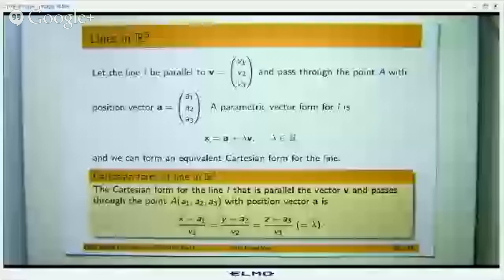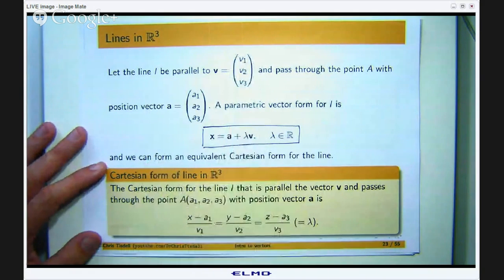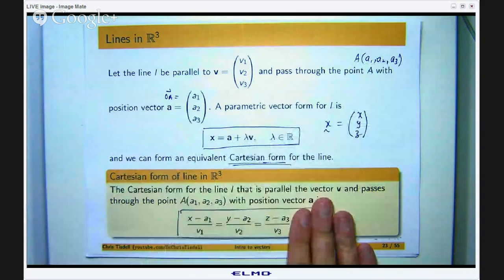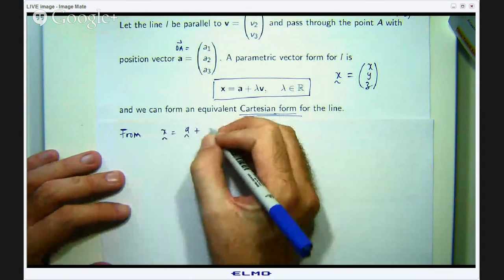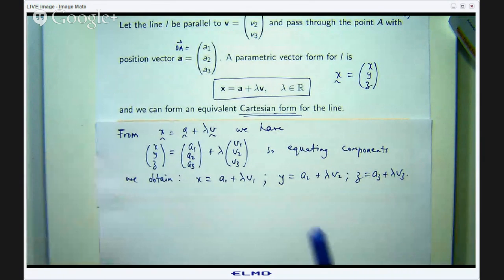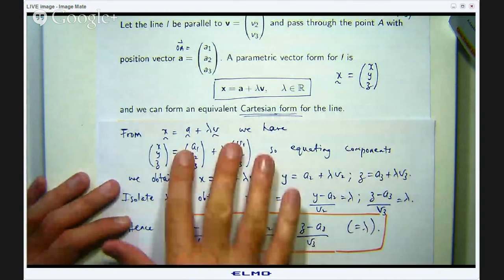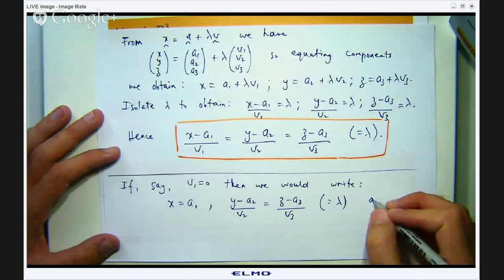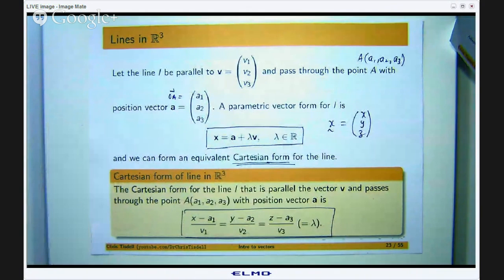Lines in 3D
Parametric and Cartesian forms of lines in three dimensions.